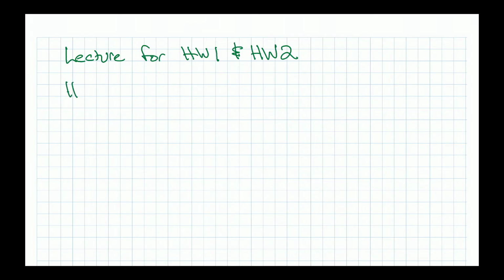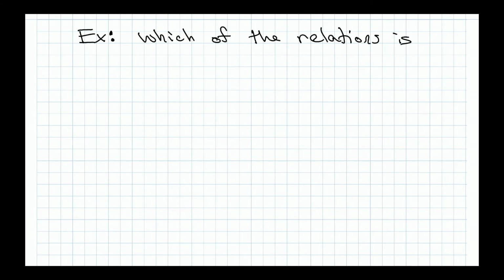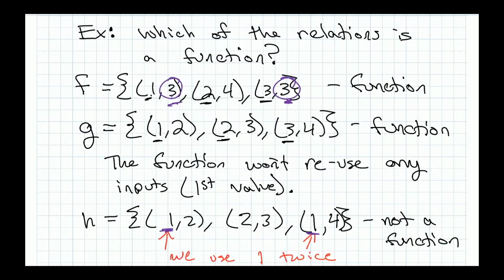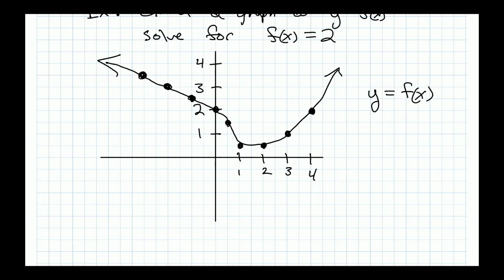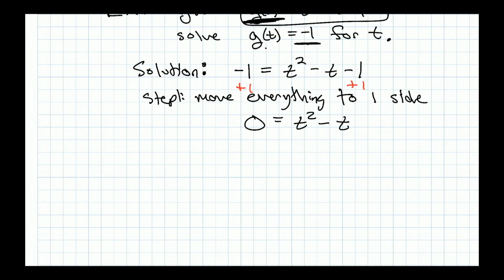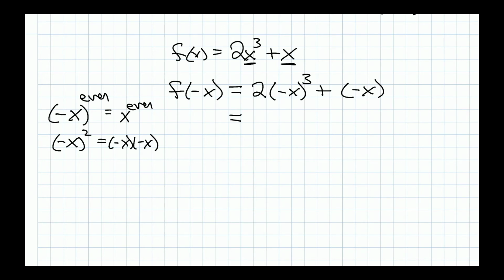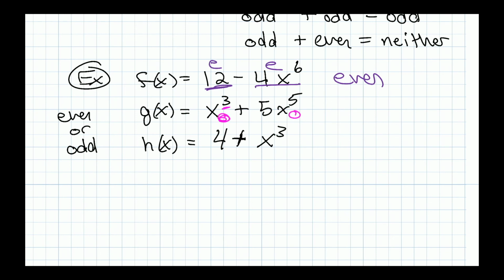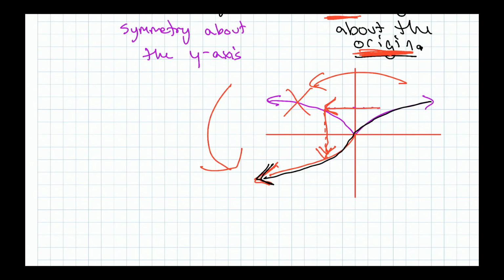SU2020 Math 4A Lecture 01 Functions and Symmetry